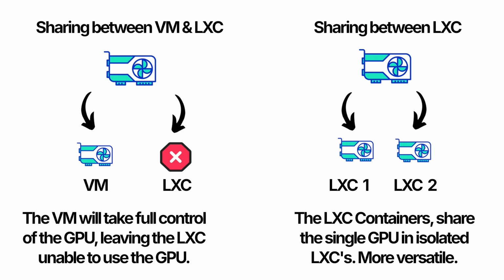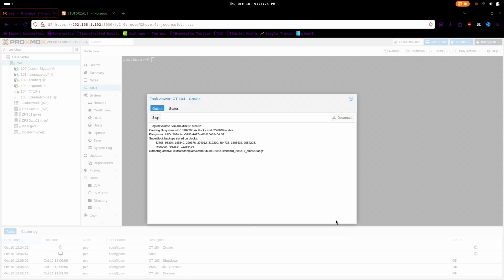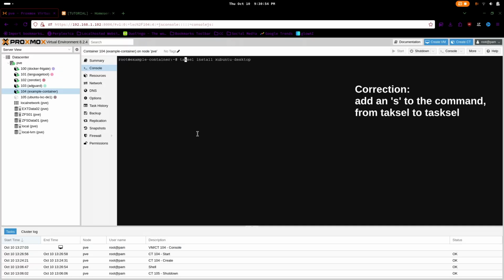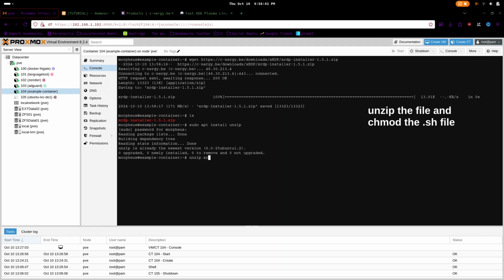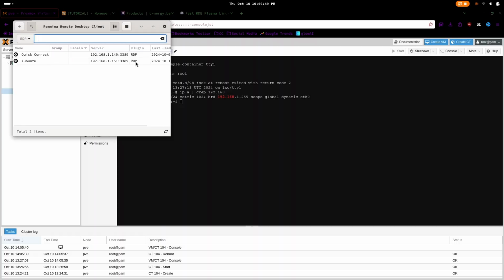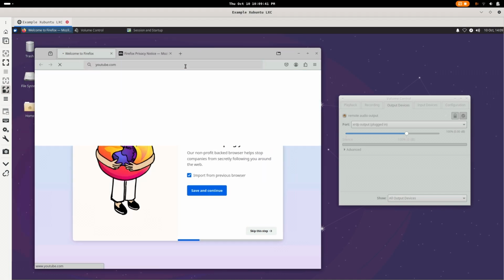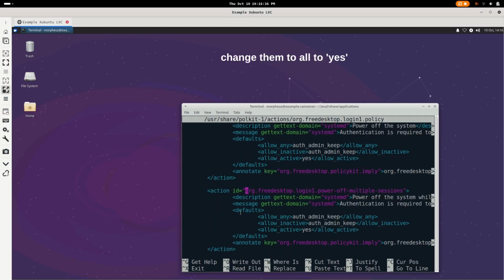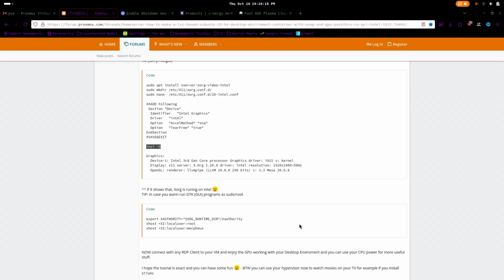Adding a Desktop Environment with Shared GPU Passthrough in Proxmox LXC (Xubuntu, Vulkan & VA-API)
In this video I will show you how to create an LXC Container that has a Desktop Environment and also have your Intel GPU fully working and still being shared between LXC Containers. As the problem with having a VM is that it takes full control over a GPU leaving LXC Containers unable to utilize your graphics card.

The guide is for Intel GPU’s, it can work with AMD or NVIDIA GPU’s, but you need to research/find the correct lines to pass-through in your LXC Configuration (Basically the step from 2:27, you basically don’t follow that along with other intel instructions and find the GPU’s counterpart instructions equivalent to it). You could also use ChatGPT to troubleshoot other issues, as I have also used it when I am stuck at specific step.

Timestamps
0:47 Downloading Ubuntu 20 LXC and Creating LXC Container
2:27 Modifying the LXC Configuration
3:51 Installing i965 Driver and Tasksel
4:52 Creating a Root User
5:43 Downloading and Installing XRDP Script
7:37 Setting Up RDP Server with Remmina
9:32 Initial Setup on Ubuntu and Testing the RDP Server’s Audio
10:39 Additional Package Installation XCFE4
11:04 Application Menu Setup
11:18 Making Application Entries Work
11:32 Modifying Polkit File
12:17 Squashfuse Installation
12:28 Installation and Testing with Vainfo and Vulkan-tools
13:20 Xorg Intel Configuration Setup

Music
Intense – Peyruis